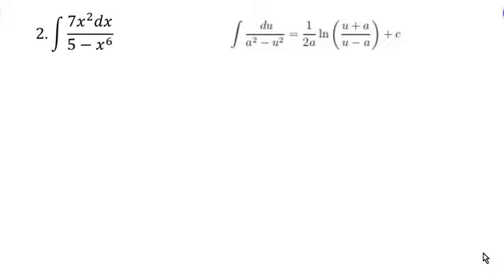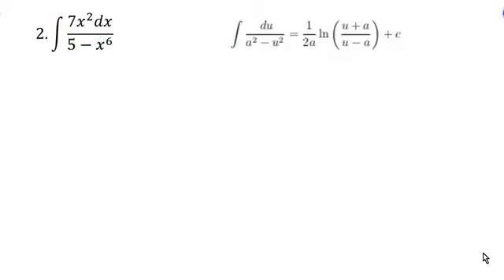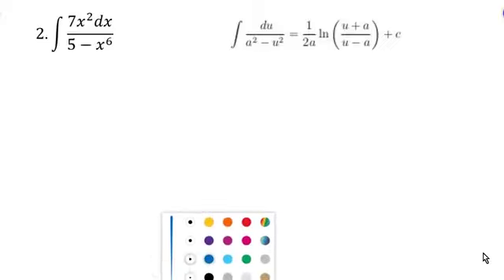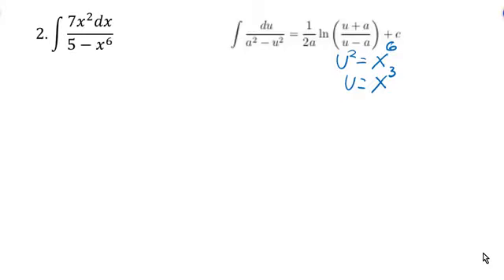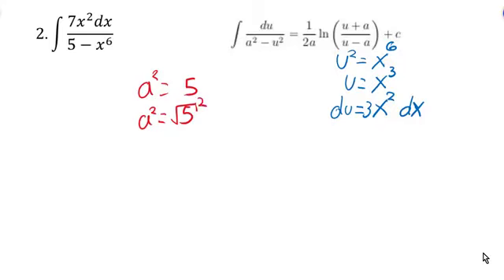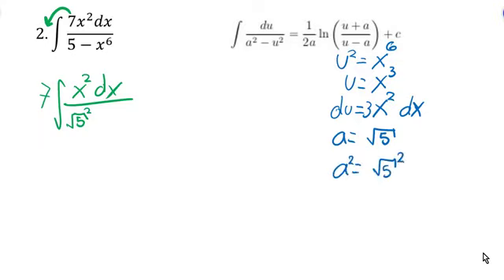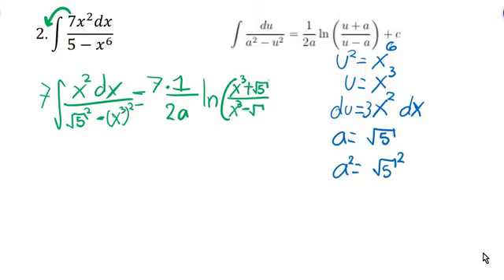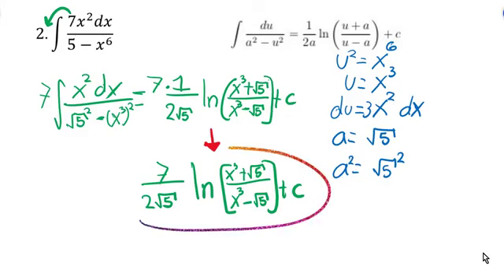Integrating (7x^2 dx)/(5-x^6 )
We are solving this problem: ∫(7x^2 dx)/(5-x^6 )
It is done using form du/a^2-u^2

The integral has been solved quickly and the form used is equal to= 1/2a Ln |v+a/v-a|+c =1/2a Ln |u+a/u-a|+c